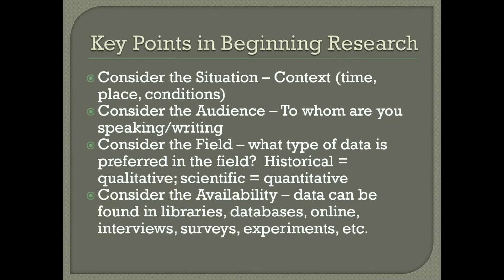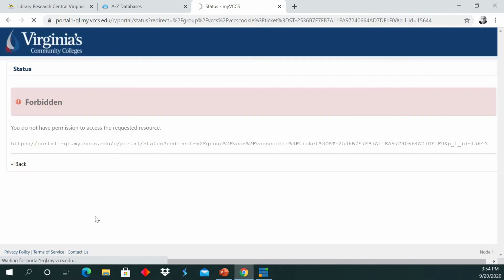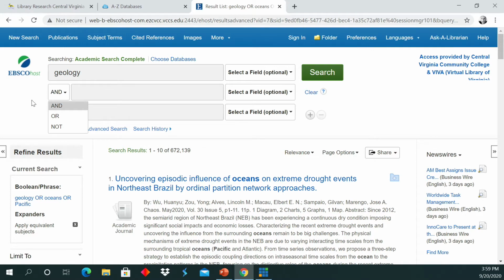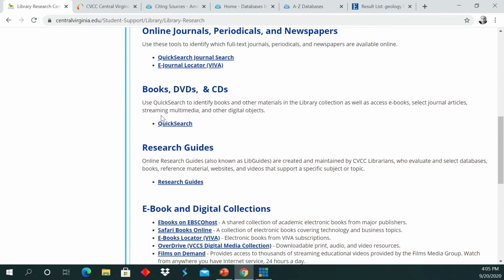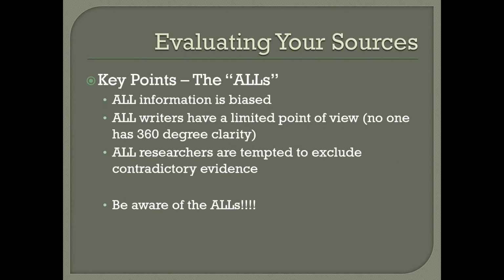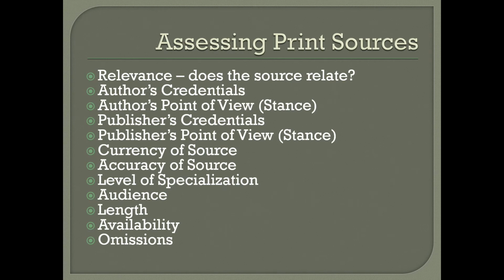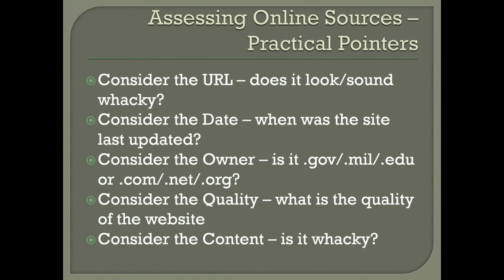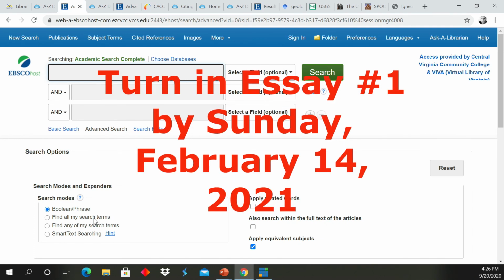Week 5 Lecture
This is the Week 5 lecture for ENG 111, CVCC, Spring 2021.  Any red-letter annotations take priority over what is said on the video.  Enjoy!